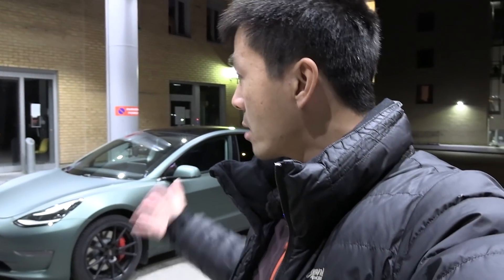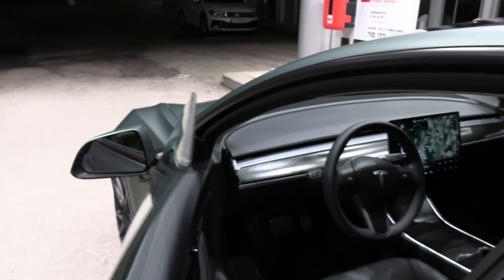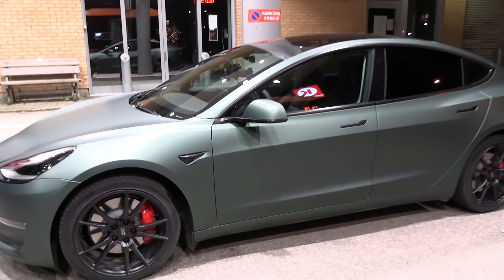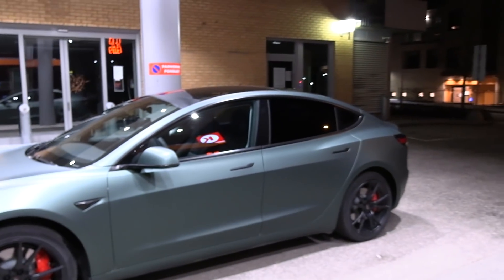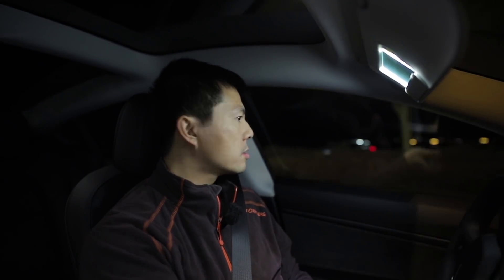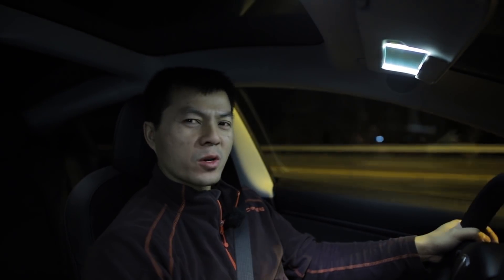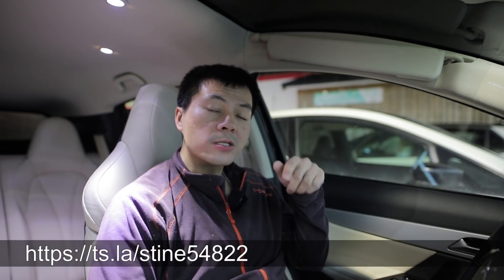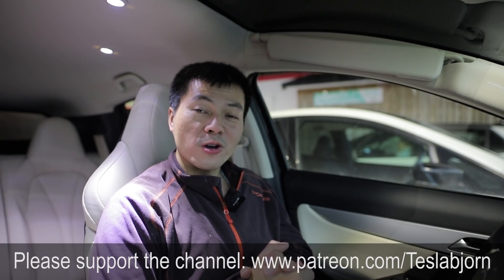Testing noise in Tesla Model 3 with double glass